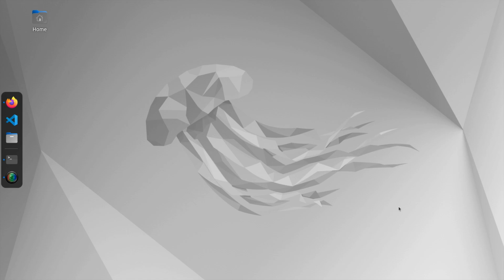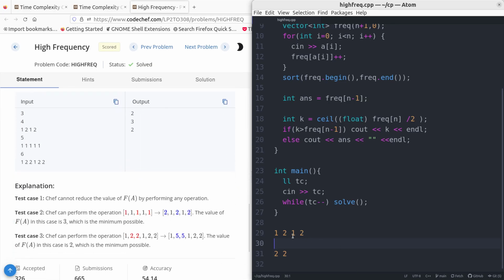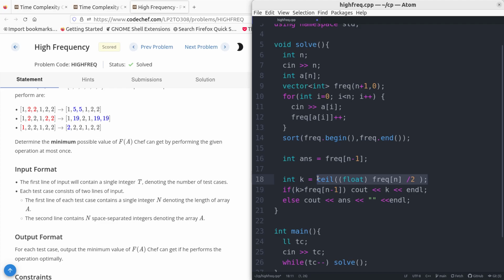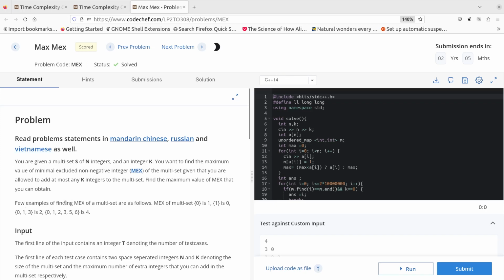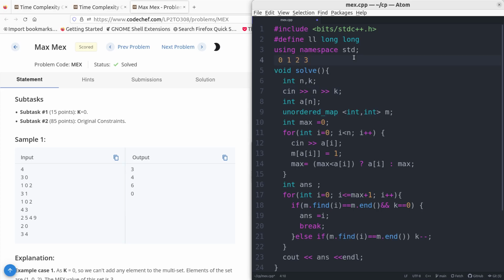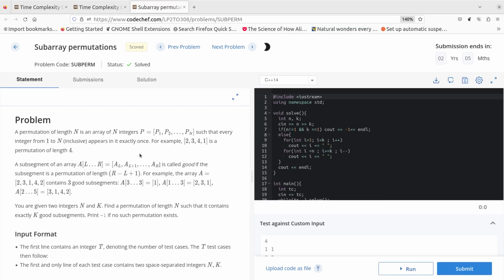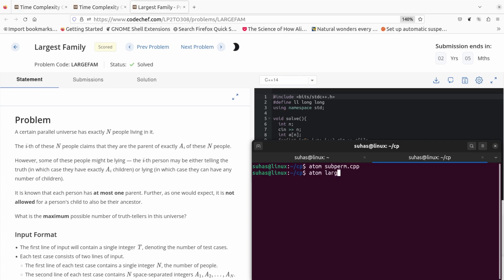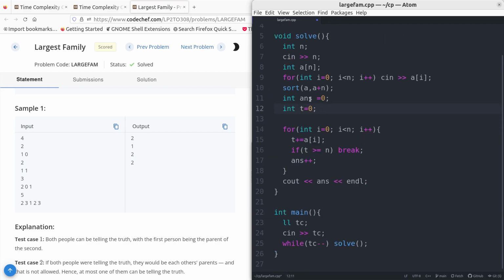Competitive Programming day 9 of 365 days | using C++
Today we have solved 3 questions in codechef

due to some technical issue the recording of procedure or the way I have solved is lost , so I am just explaining the solution